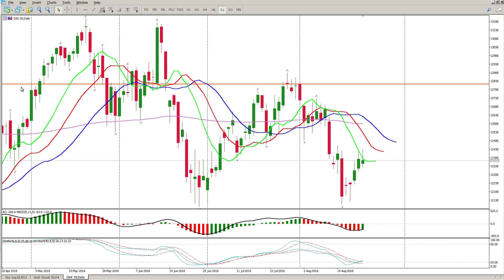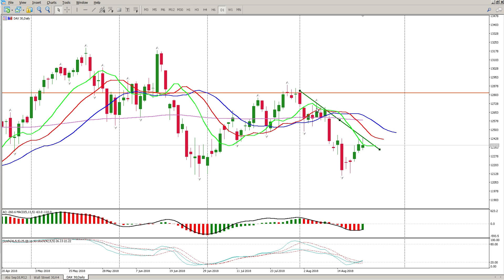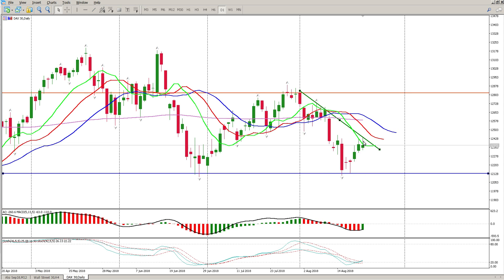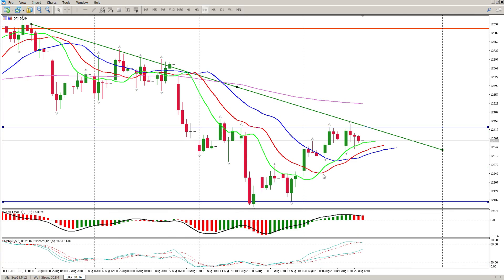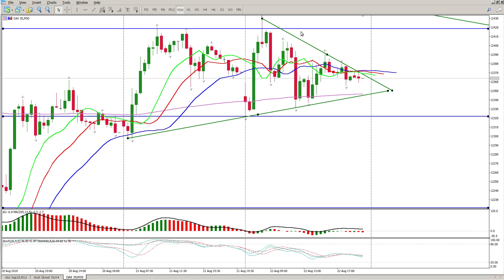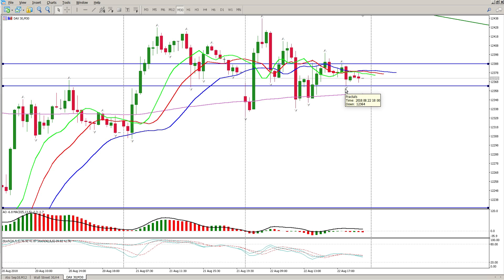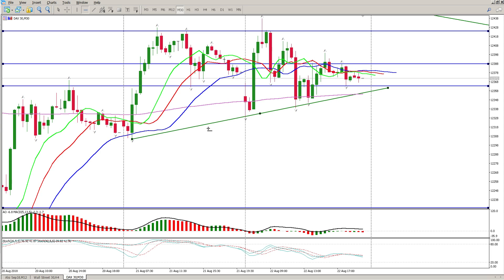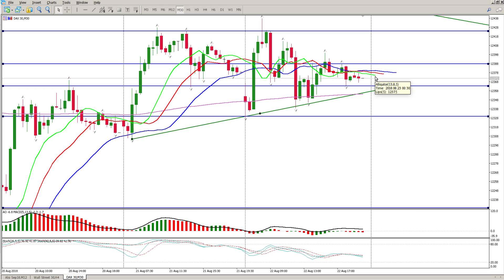How To Trade DAX today 23 Aug Simple swing trading strategy